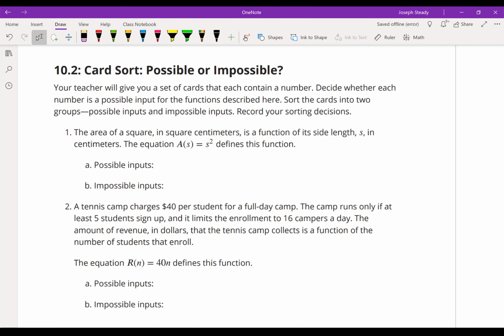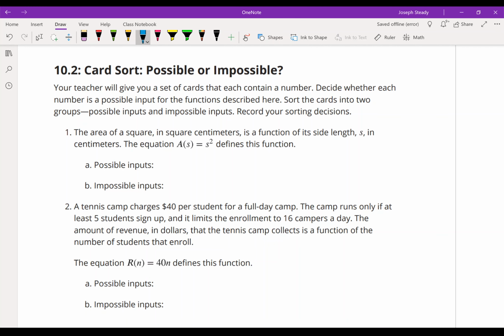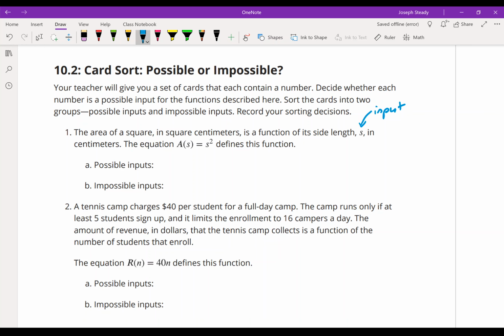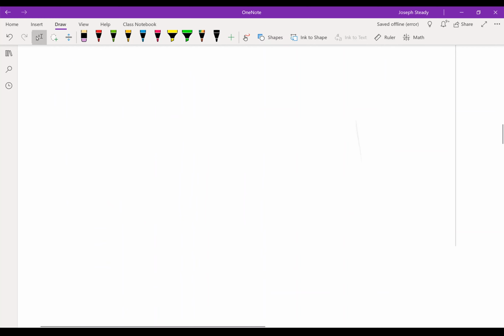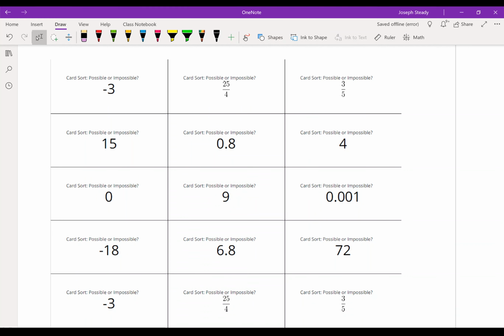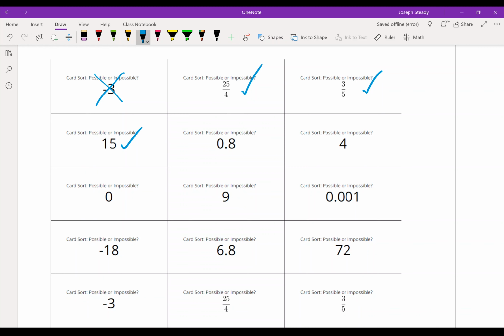Algebra 1 - Lesson 4.10.2